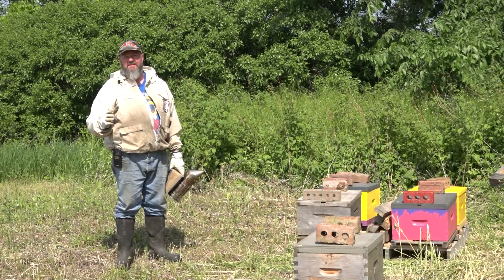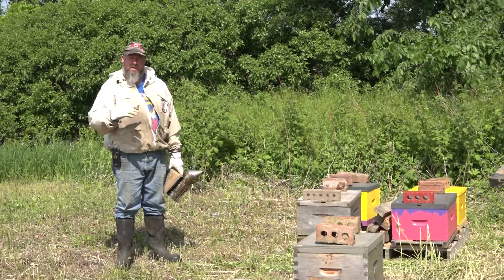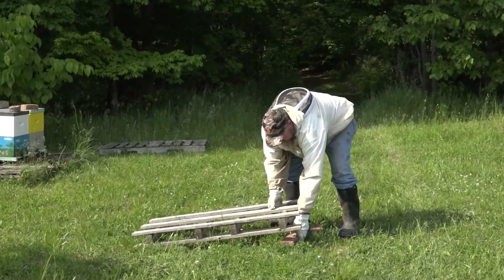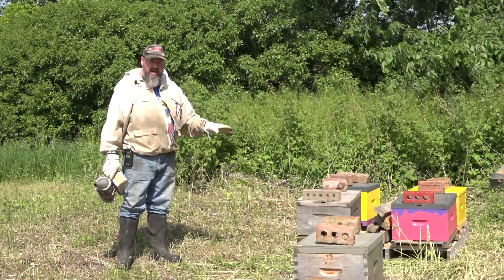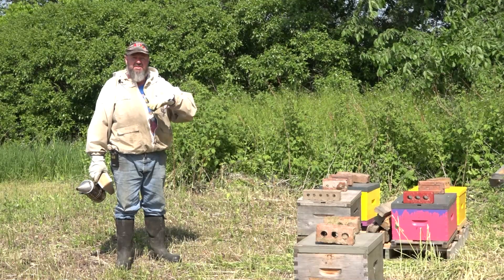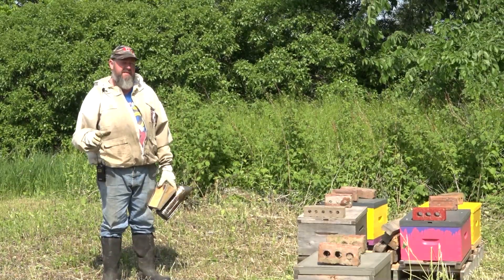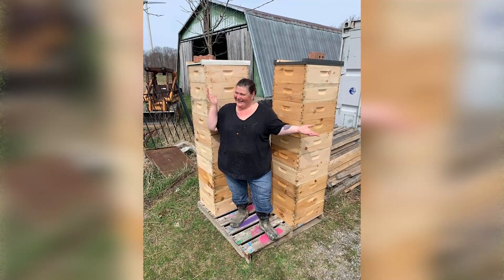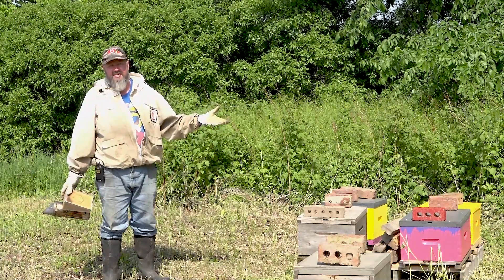Setting Up A Bee Yard & Catching Two Swarms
Before we take a walk to our new beeyard, watch me catch not one, but TWO swarms!